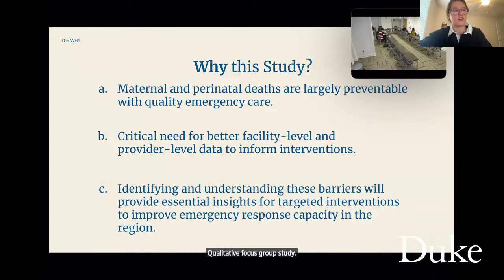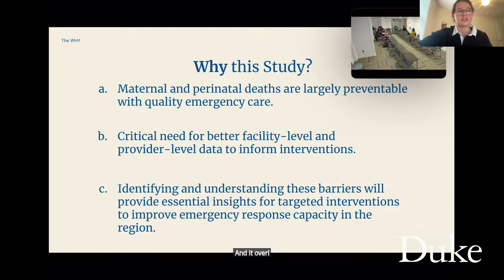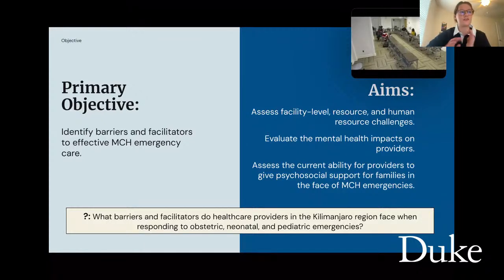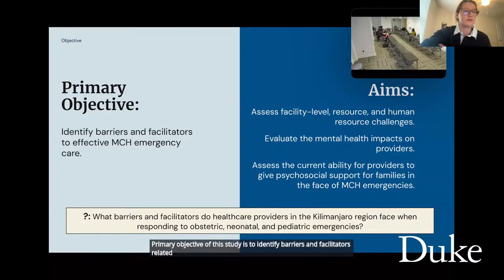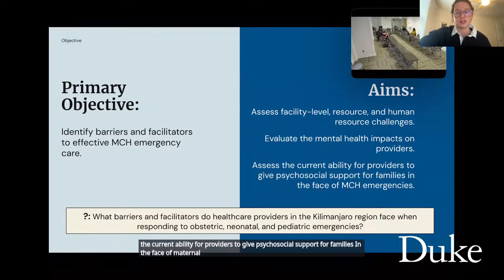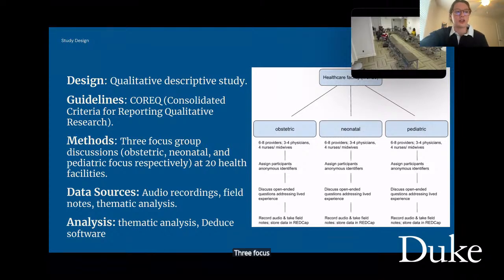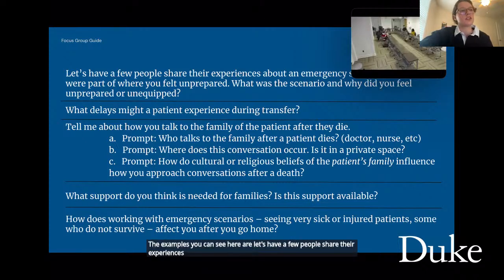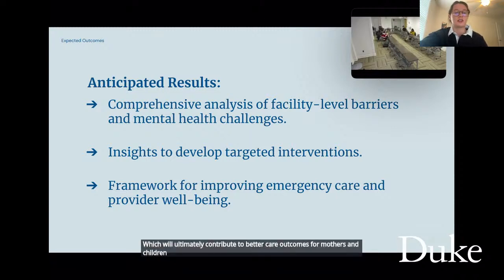Lexi Nussbaum Shares Research Proposal at GEMINI Meeting